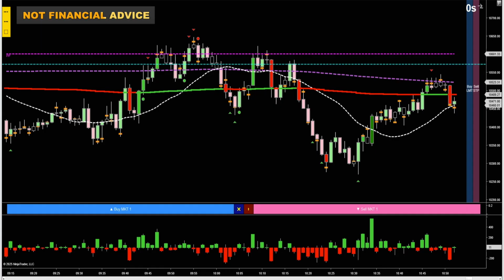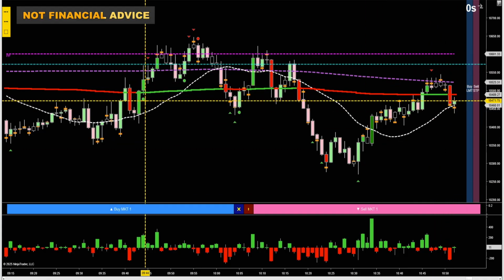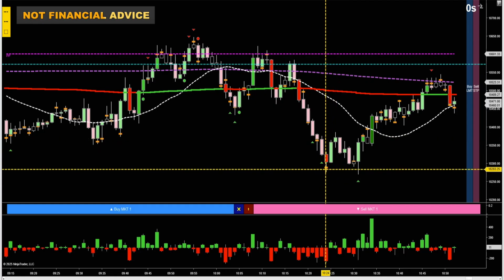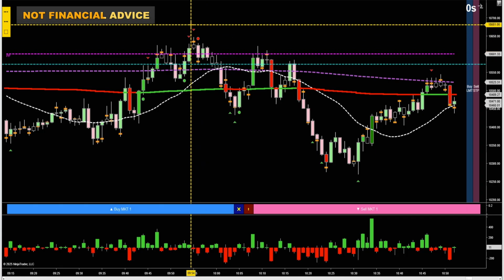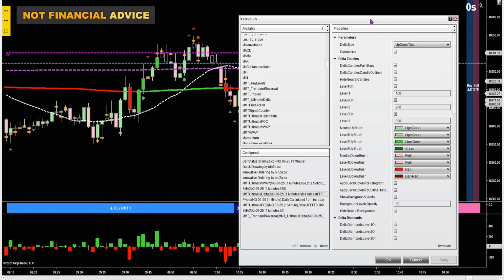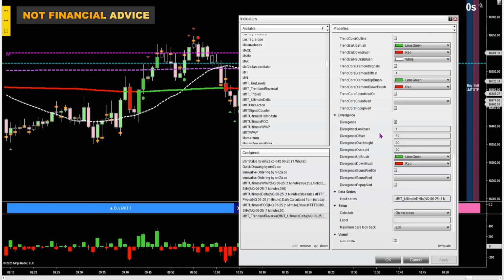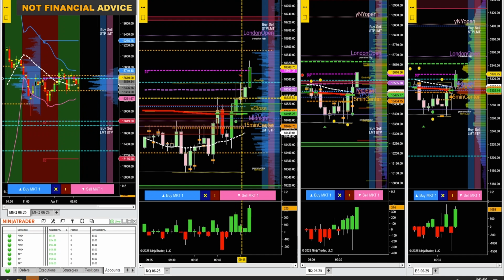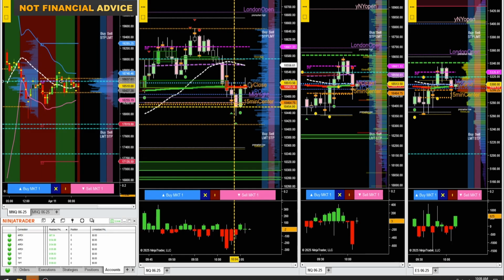FULL STRATEGY using DELTA, VOLUME, & PRICE ACTION - settings shown, full breakdown, trade examples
A new style of video! I go over all the basics of the chart set up and what I am looking for... showing all of the indicator settings... and then watch as I trade the set ups in the live markets!